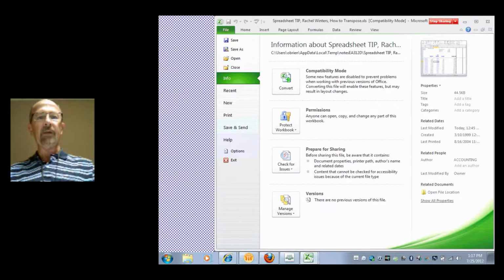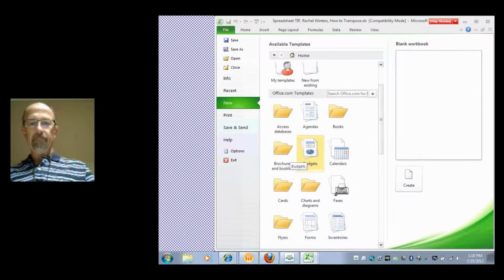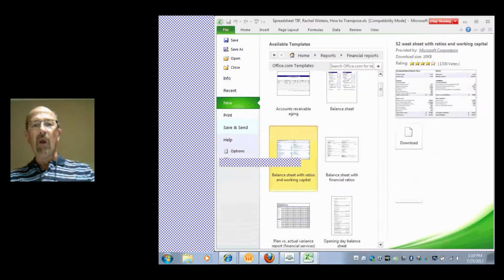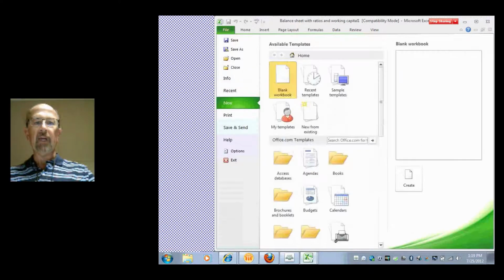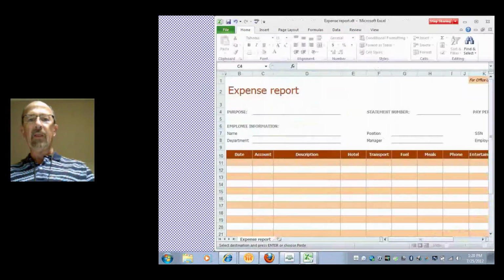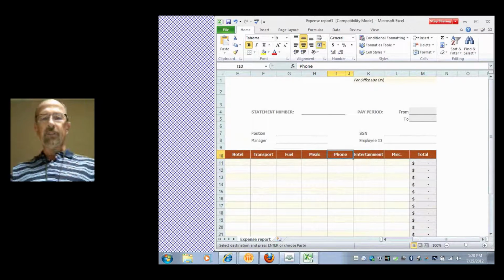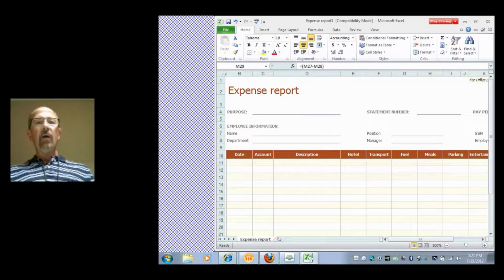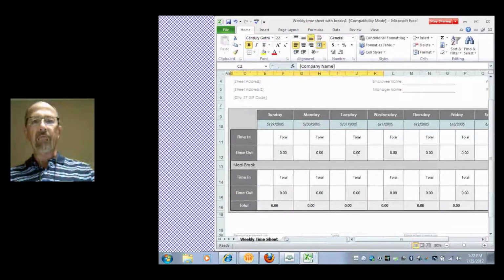Excel Tip - New Reports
This is an excel tip on creating new reports.

             Accounting Instructor
             Madison College